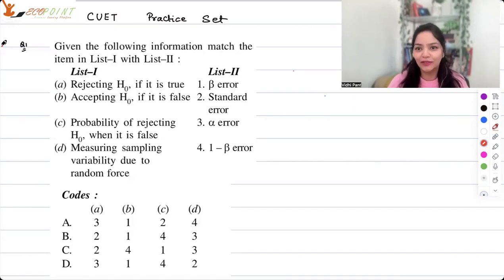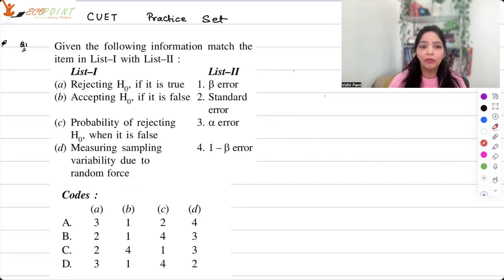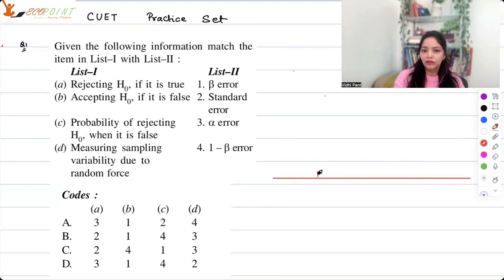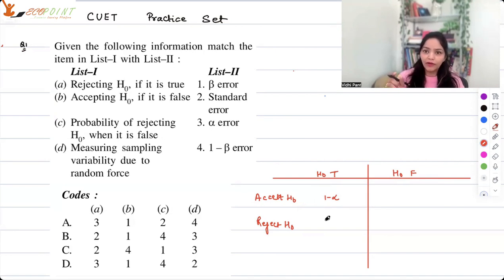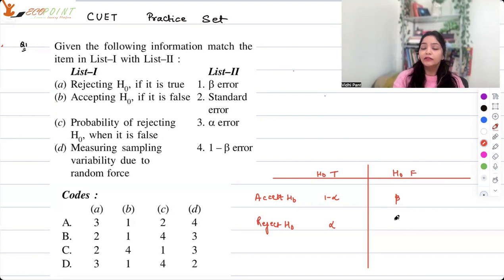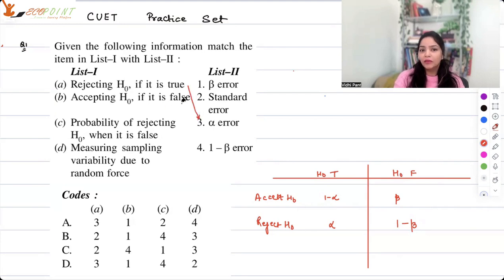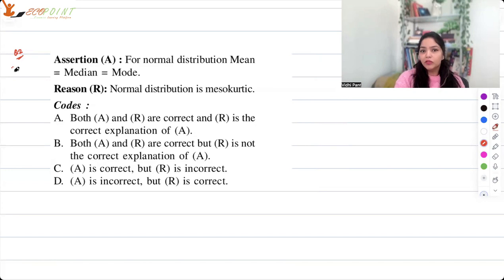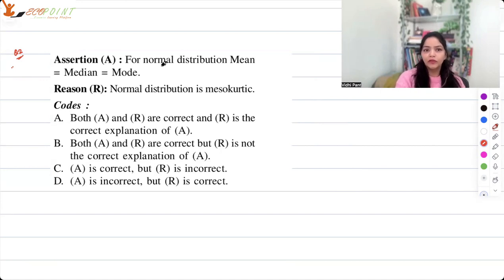CUET PG Economics Entrance | Practice Set 21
In this video, we are discussing few questions for CUET PG Economics Entrance Test | Practice set 21 |

1) Basics of MA Economics Entrance Exam (DSE/ISI/JNU/IGIDR/MSE)
2) Semester 4 Exam, Economics H
3) UGC Net Economics
4) Indian Economic Services
5) IAS Economics Optional